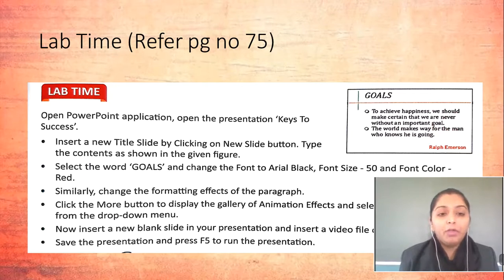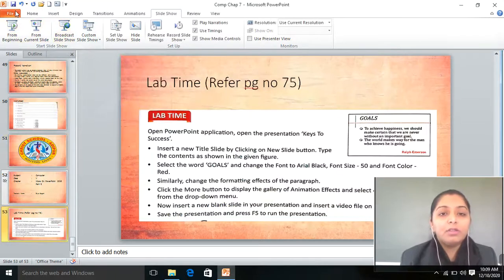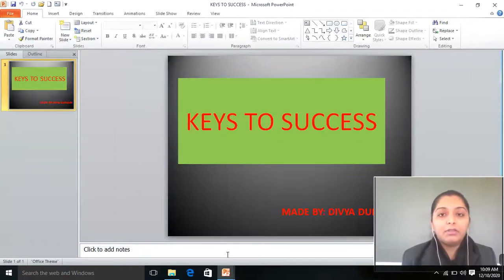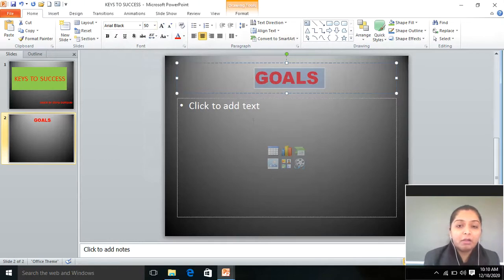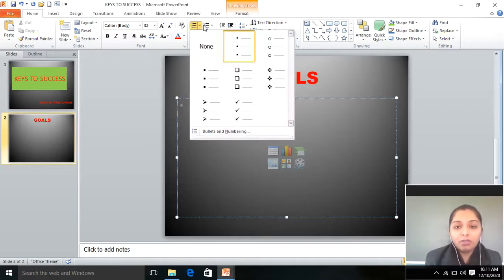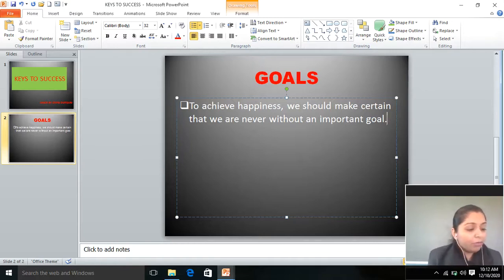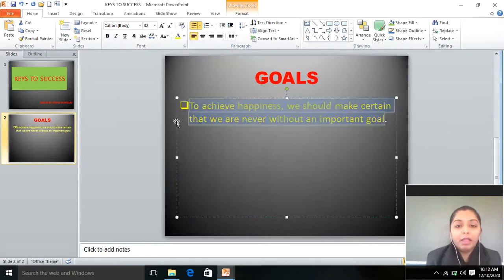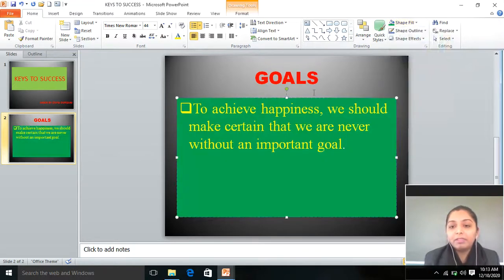STD : 5 // Computer // Chapter : 6 (Part 5)